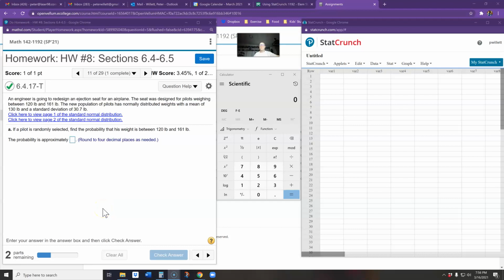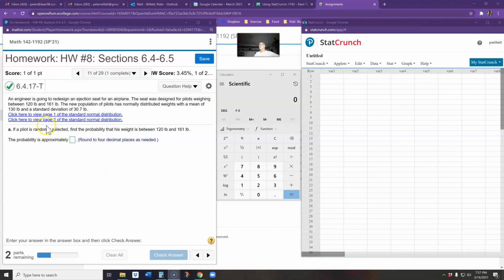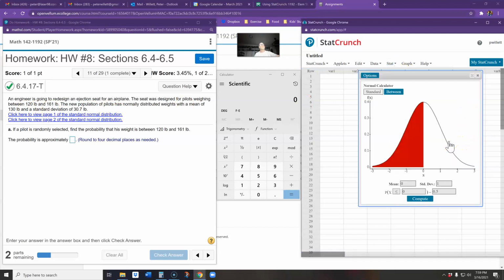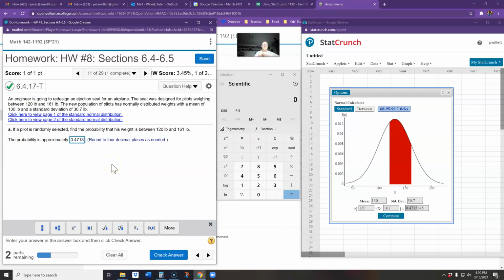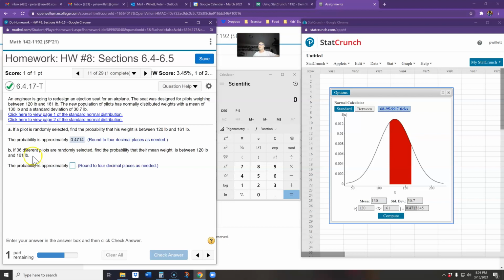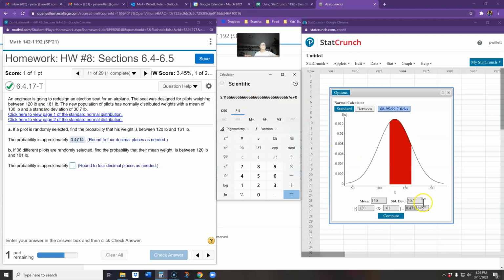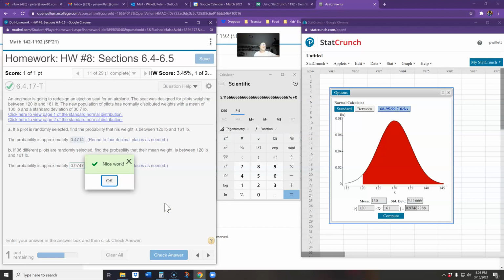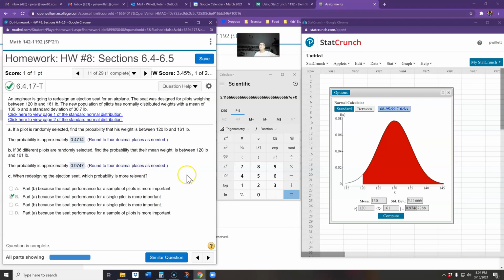Using the Central Limit Th. To Find Sample Mean Prob in Stat